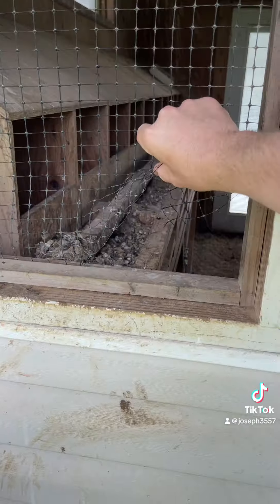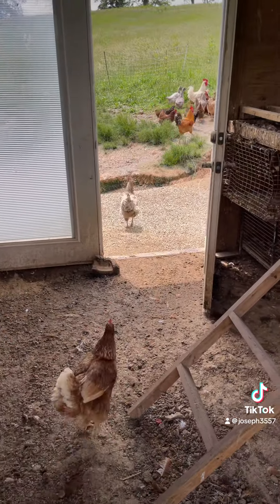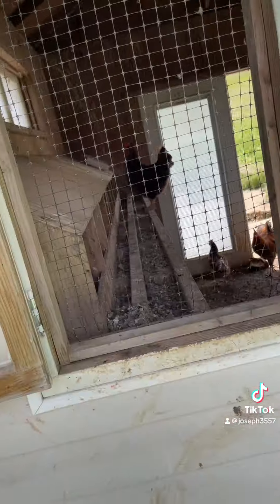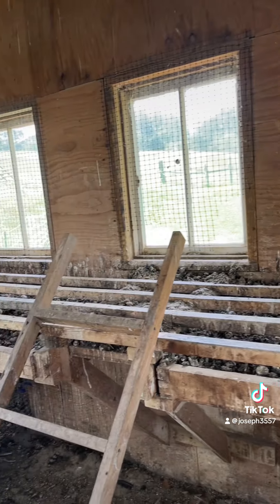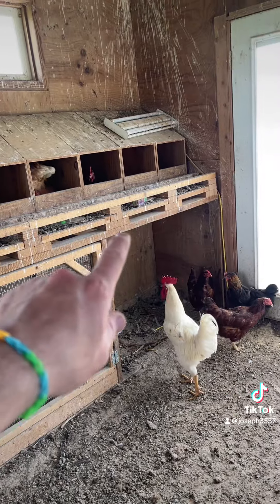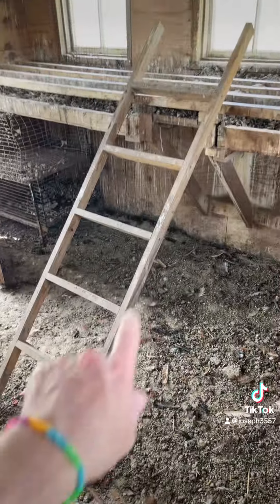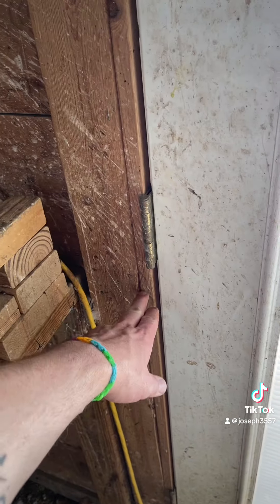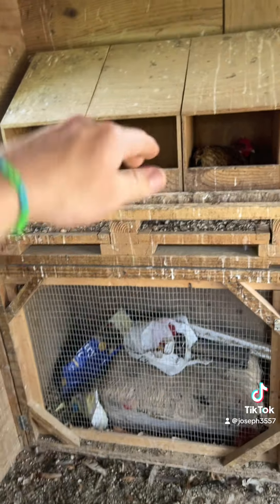Chicken Coop Problems